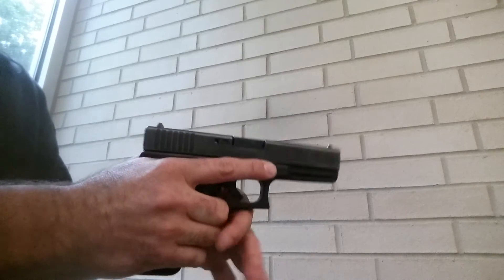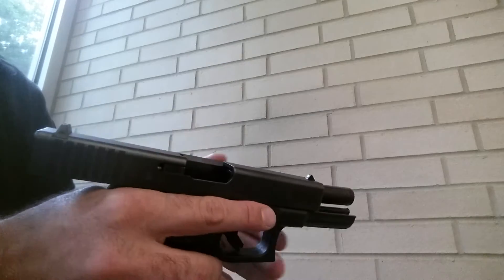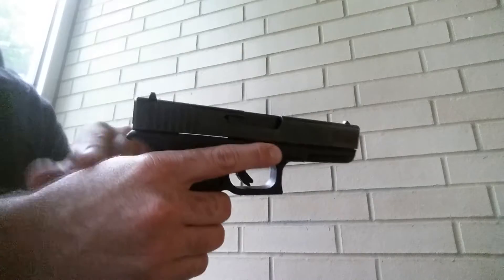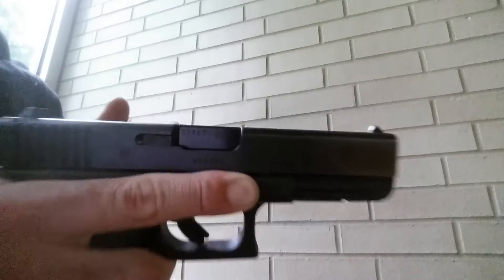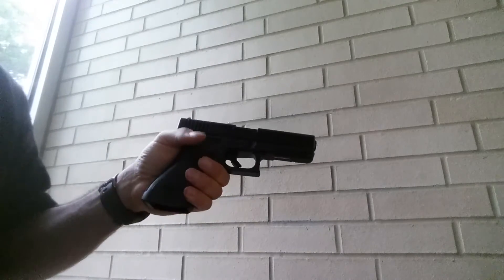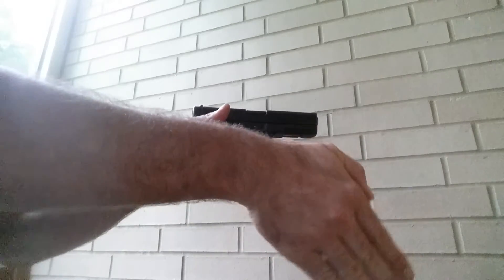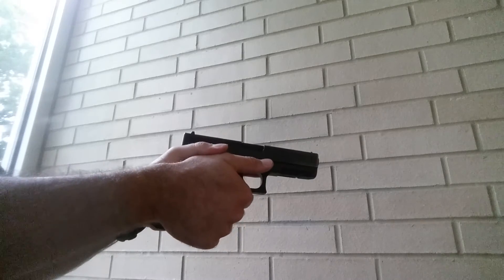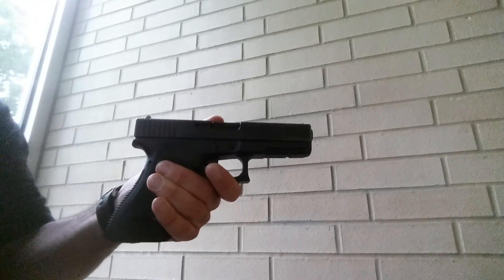Gun grip 101كيف تمسك بالمسدس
The proper way to hold a firearm as done by professionals. For biggeners.

  الطريقة الصحيحة للإمساك بالمسدس.  باللغة الإنجليزية.